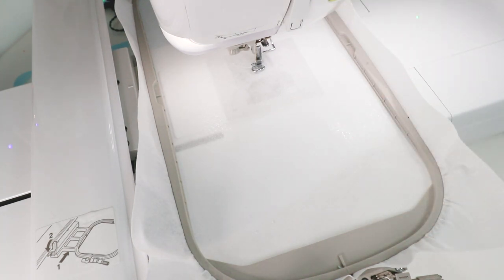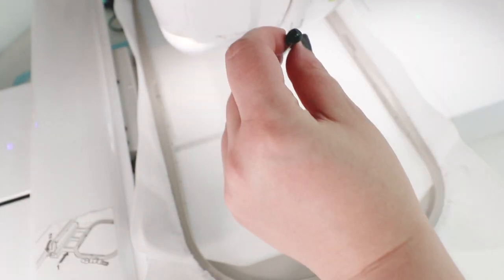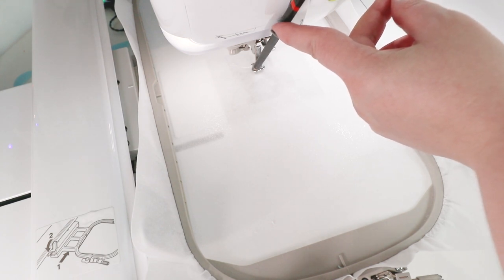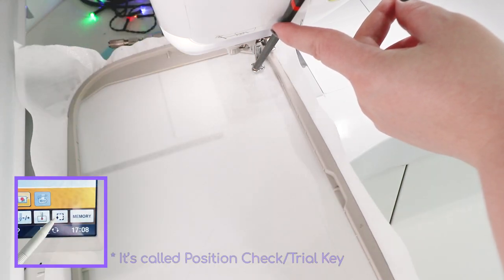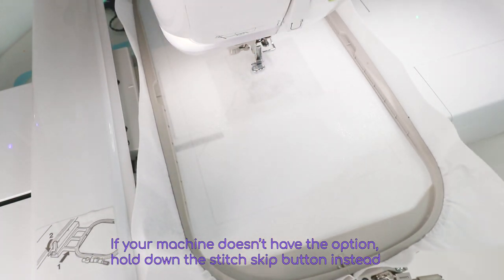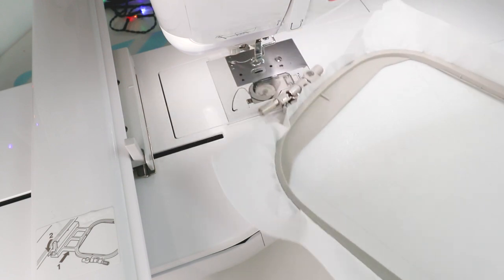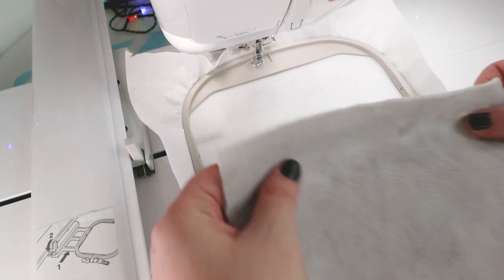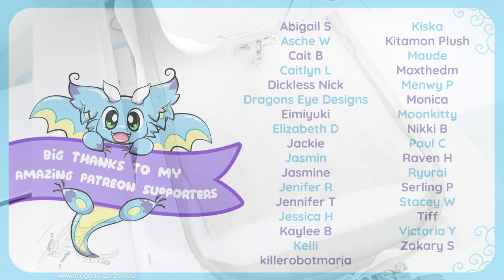Quick Trick to waste less Fabric ITH | How to Machine Embroidery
Did you ever cut a too small or too large piece of Fabric for your hoop and ended up with a lot of wasted scraps that just did't fit any project?
Are you collecting piles of scrap plushie fabric hoping that someday you will efficiently use them all?
Here is a simple solution to help you out in making less scraps while Floating your fabric in the hoop! 😊

Tools in this video:
Tear Away Bottom stabilizer

Be notified when the next Dragon Adventure or Sewing Tutorial is live and see more videos like these.
Consider pledging for: Behind the scenes, LiveStreams, Exclusive Embroidery patterns & Unique Dragon Plushies to collect.
Follow me and share my work: Cute Dragon Adventures &  Product announcements.